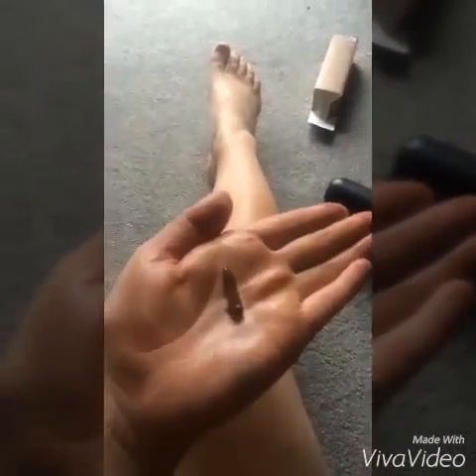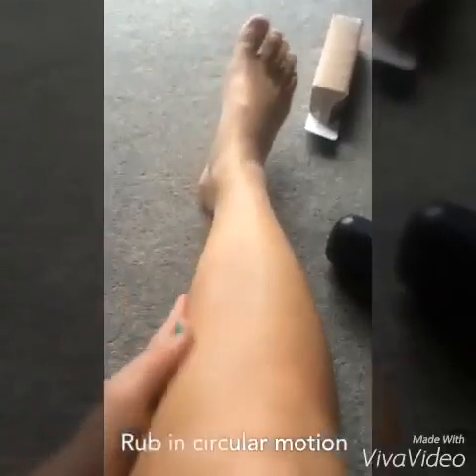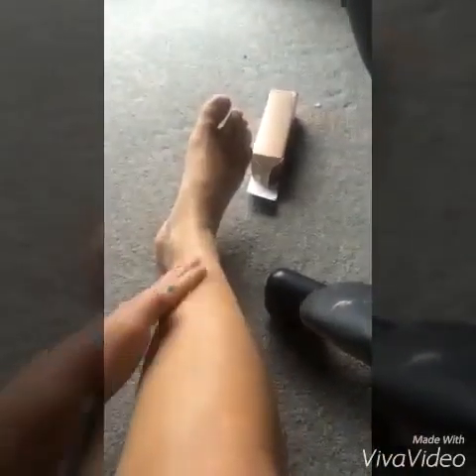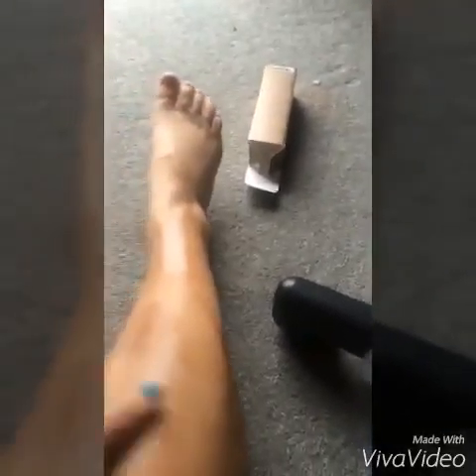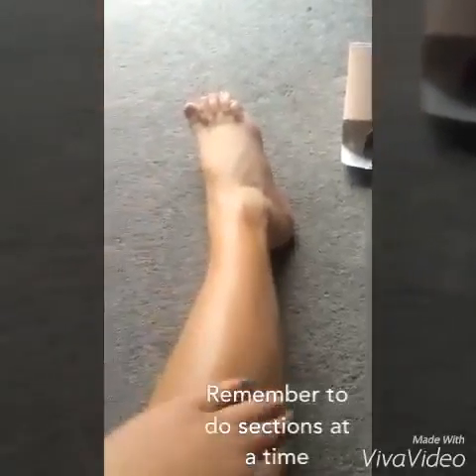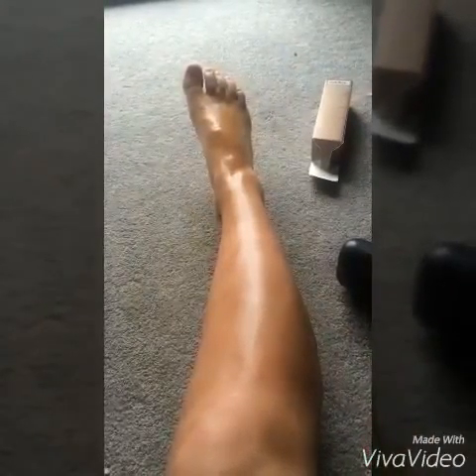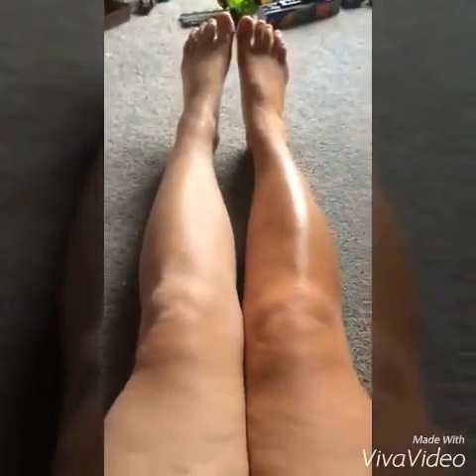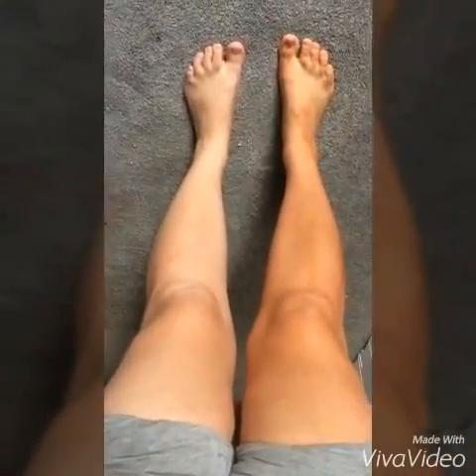Tutorial 12- Beach Babe!!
How to use Youniques self tanning lotion